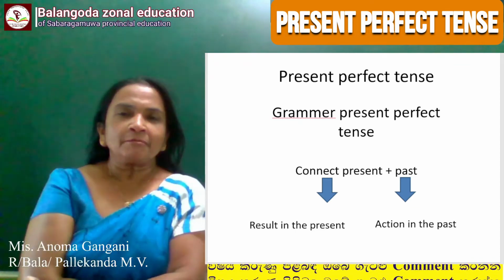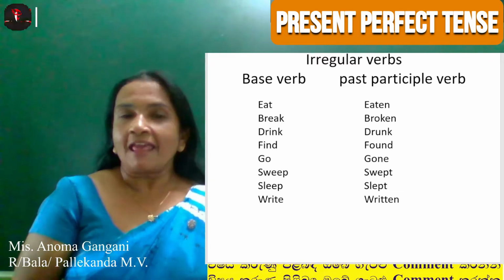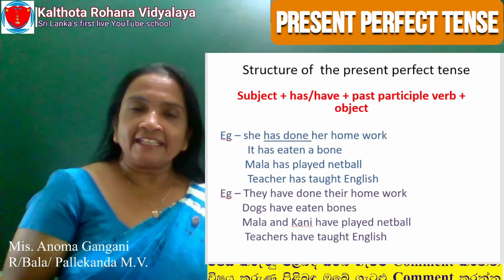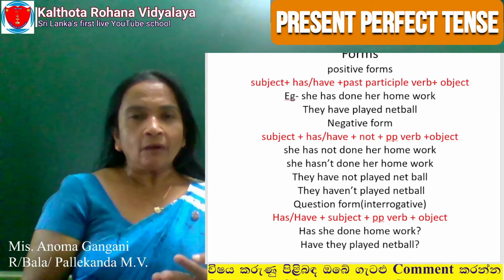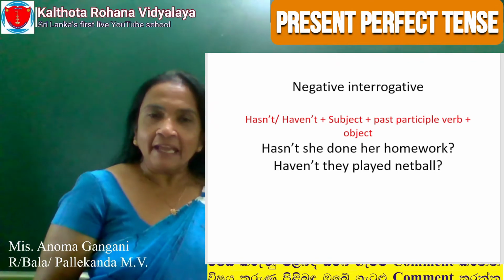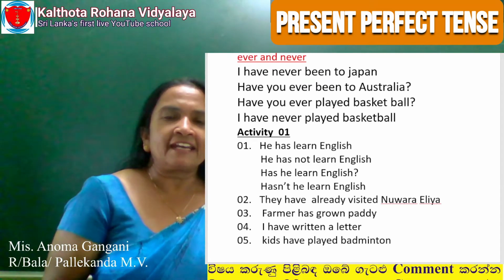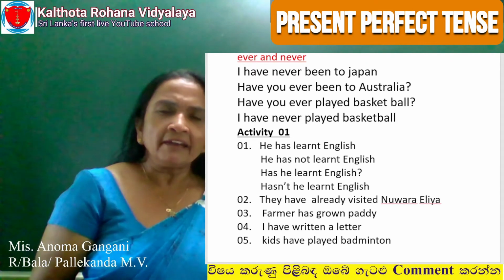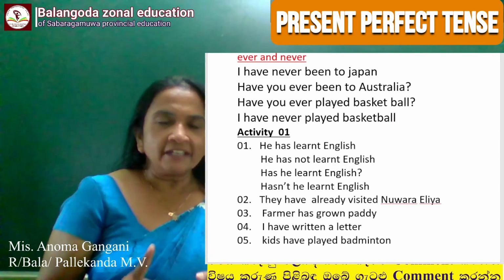present perfect tense - Grammar Grade 11 | Kalthota Rohana Vidyalaya